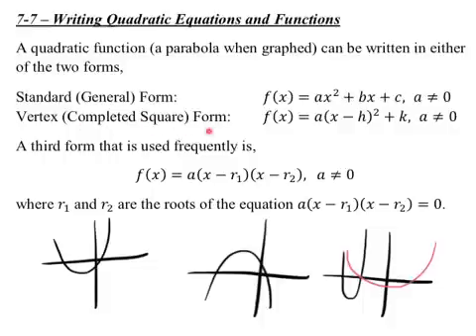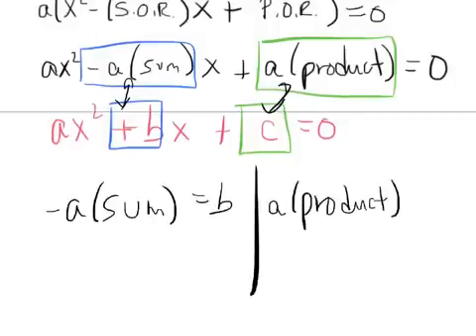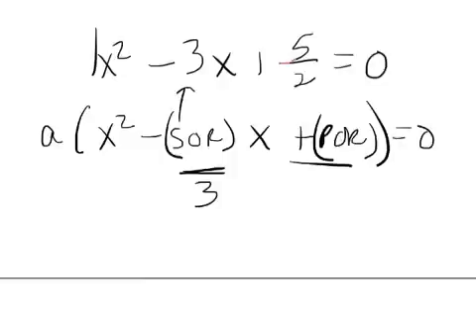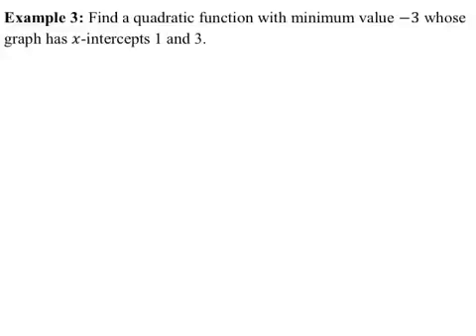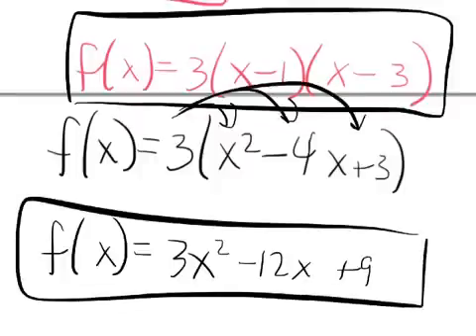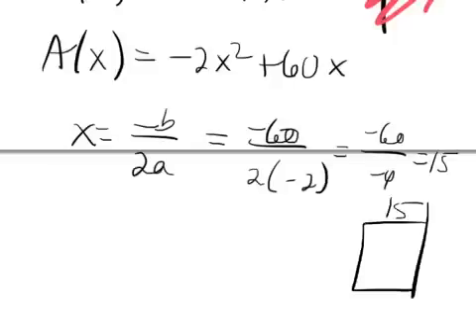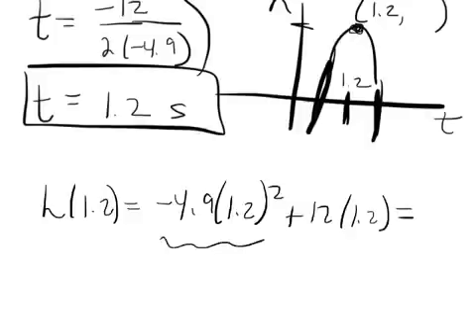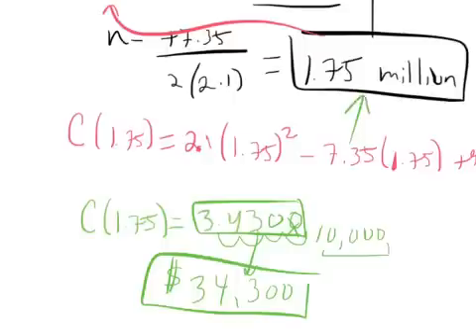7-7 - MH - Writing Quadratic Equations and Functions